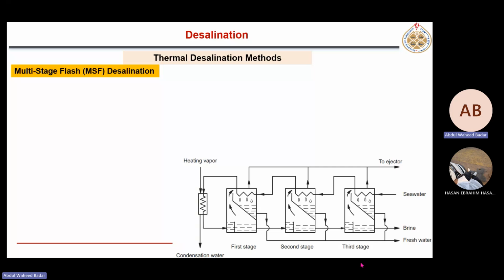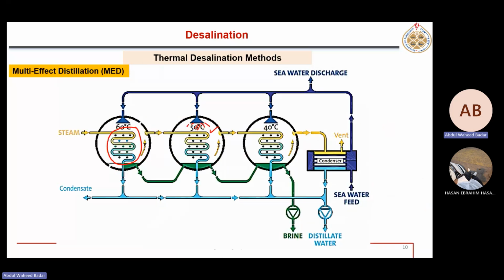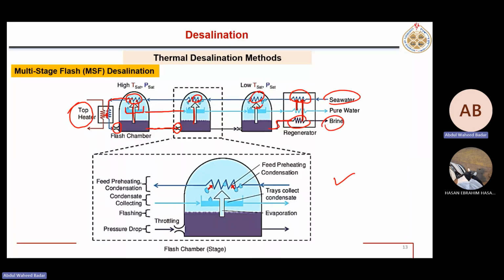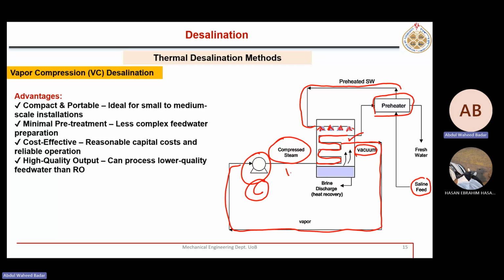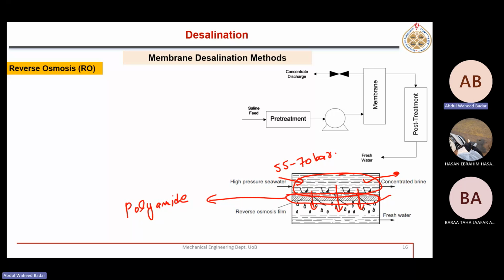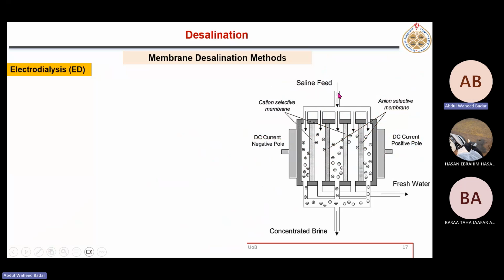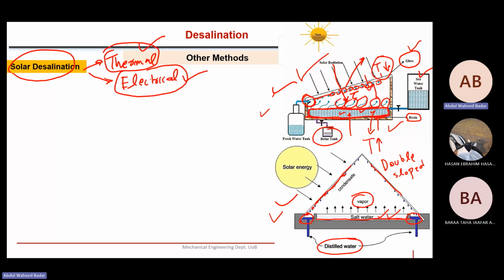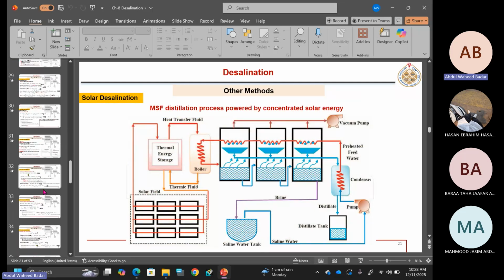35 Desalination 2